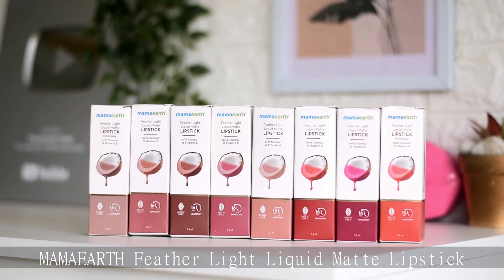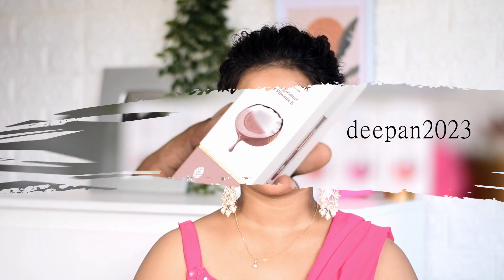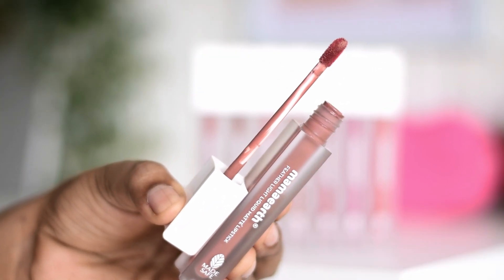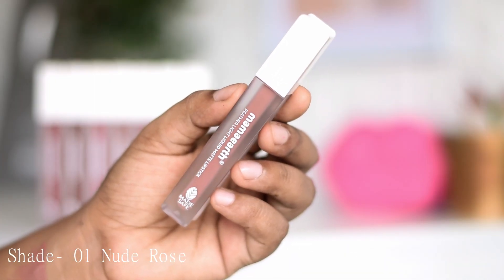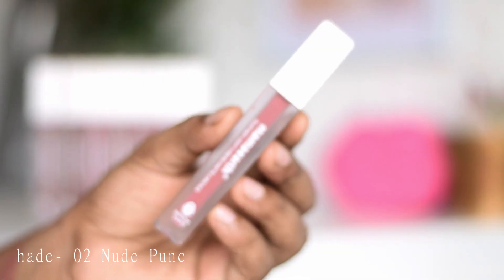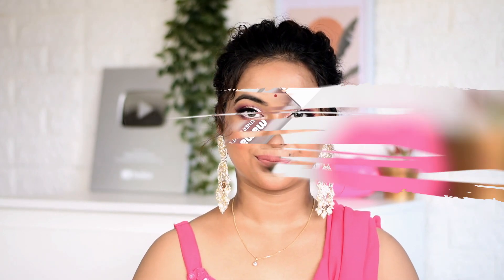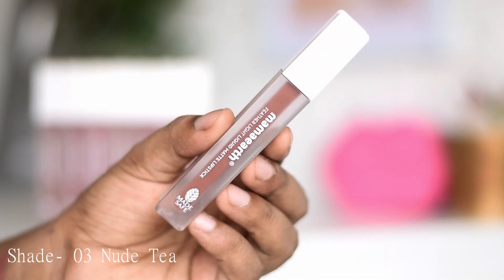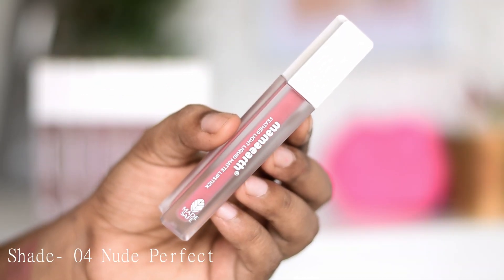*NEW* Mamaearth Feather Light Liquid Matte Lipstick Review + Swatches 💄/ Affordable Lip Shade 🇮🇳